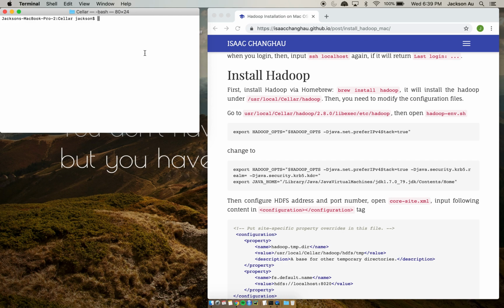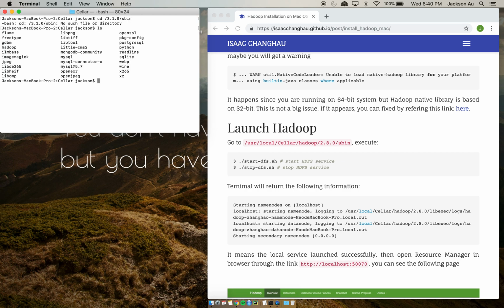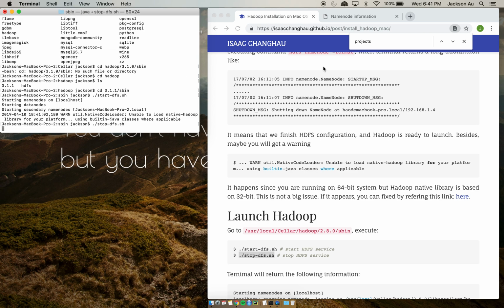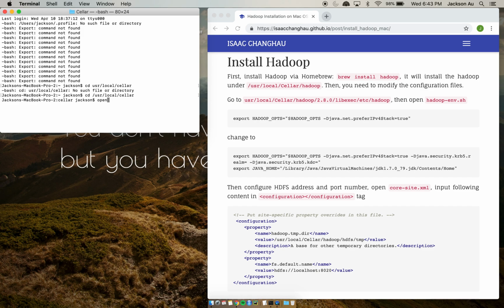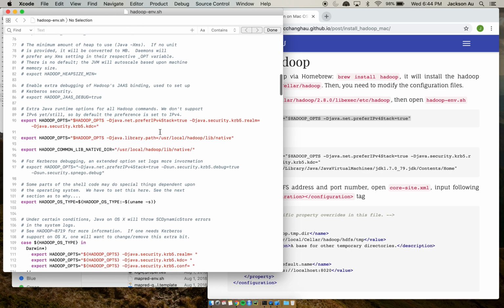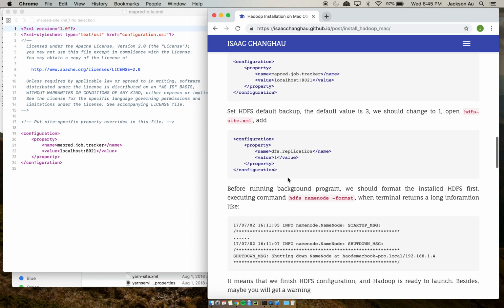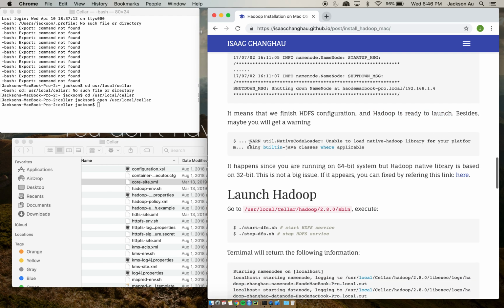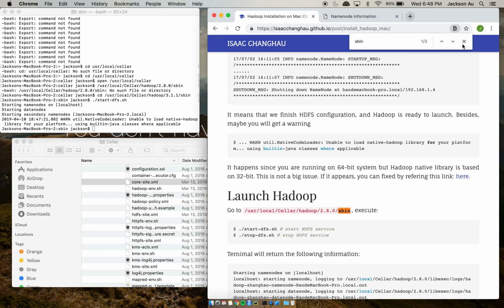7. Installing Hadoop [pt 3]